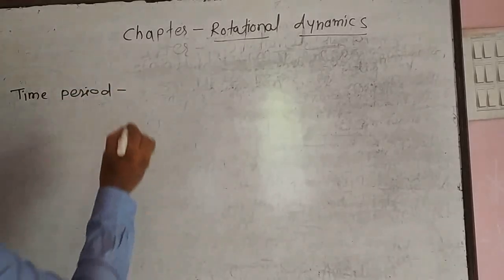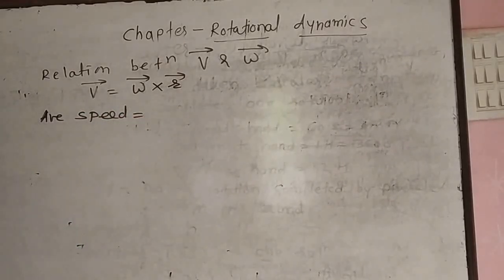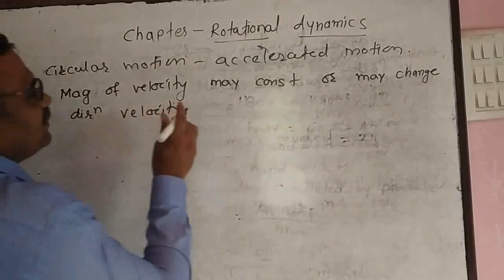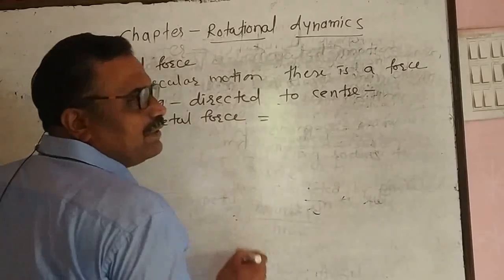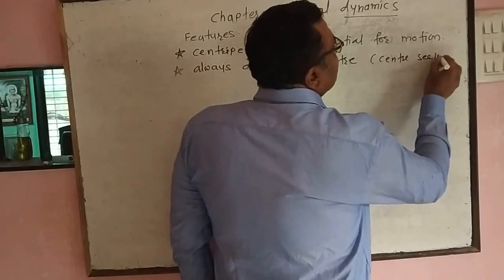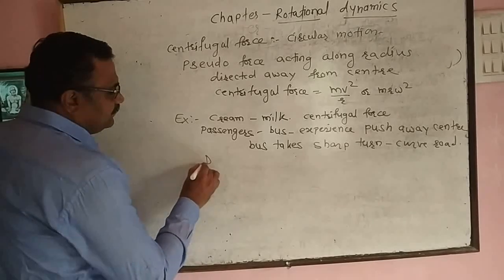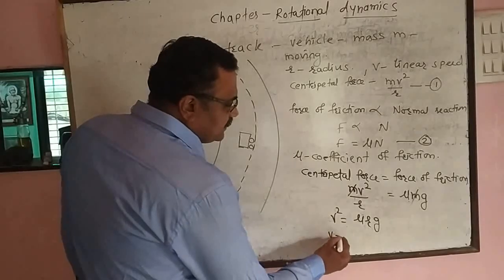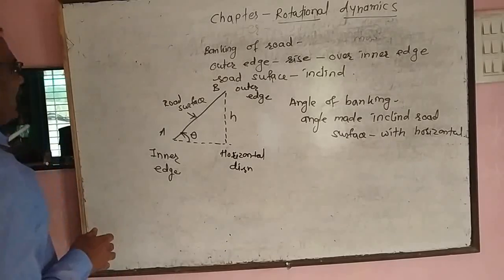ROTATIONAL DYNAMICS CHA1 VDO2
Definition 1 centripetal force and centrifugal force the
Examples, features ,expression for safety speed limit , banking of roads